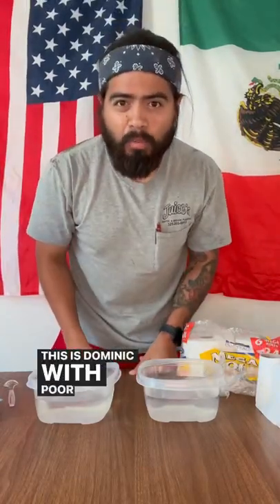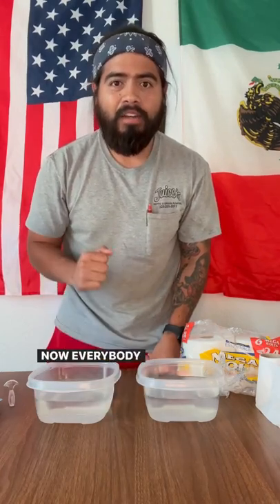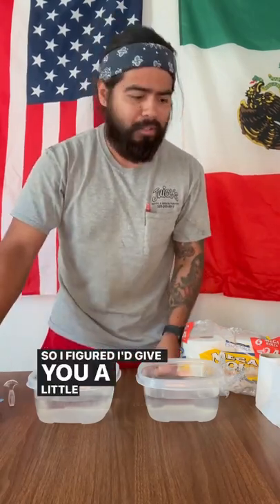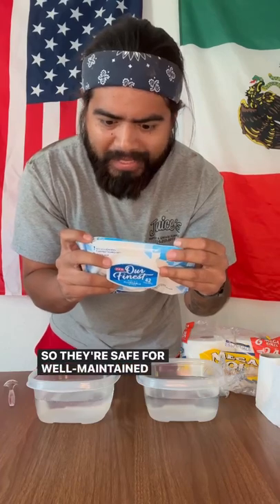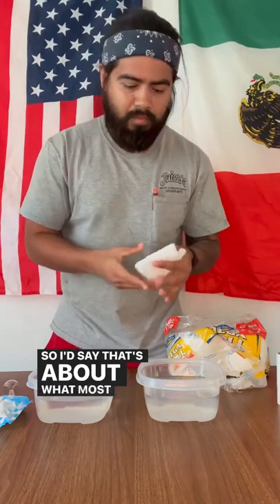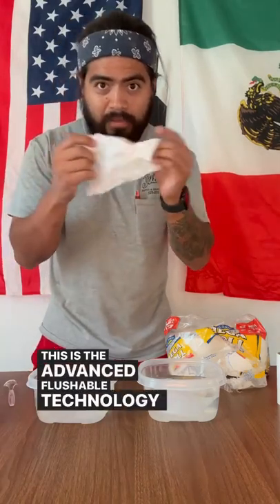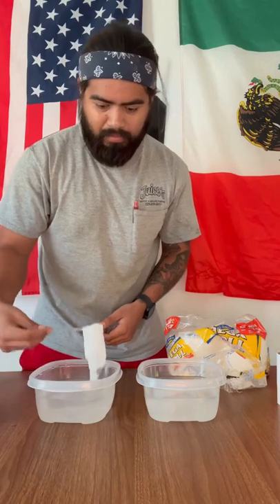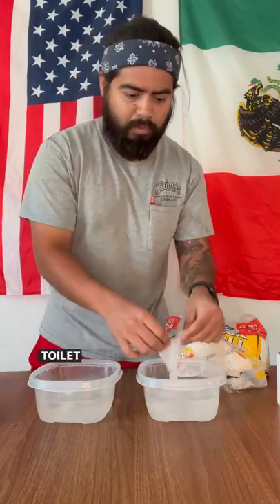“Flushable” Wipes vs. Septic Safe Toilet Paper